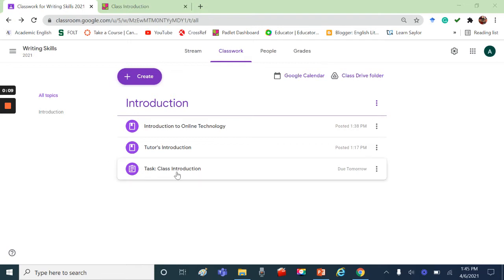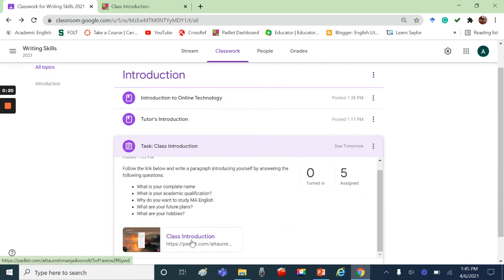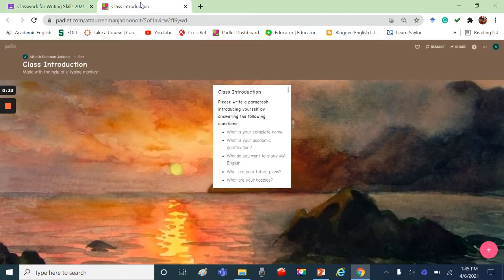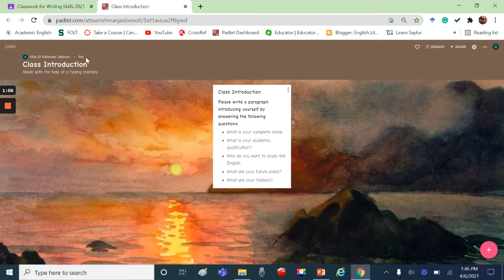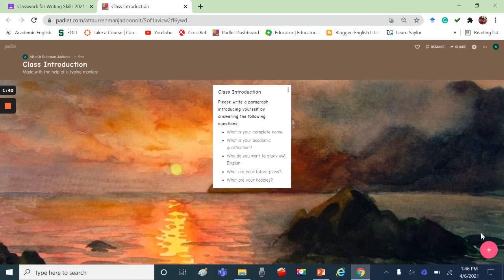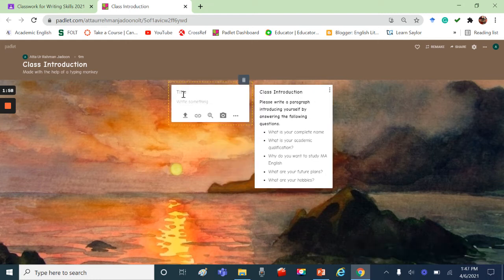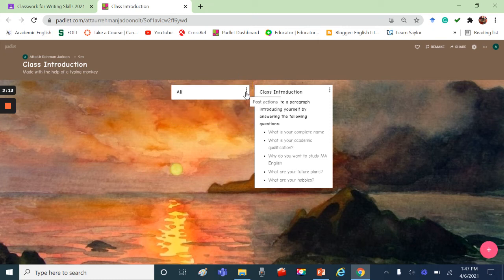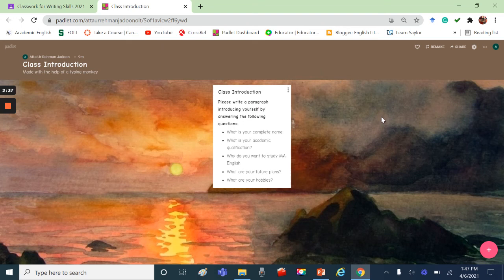Class Introduction- Task Tutorial